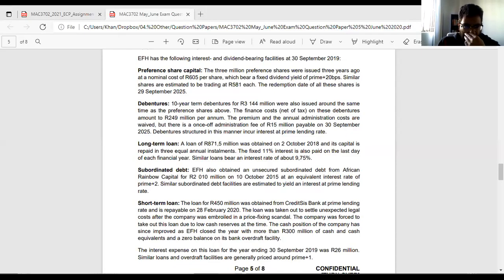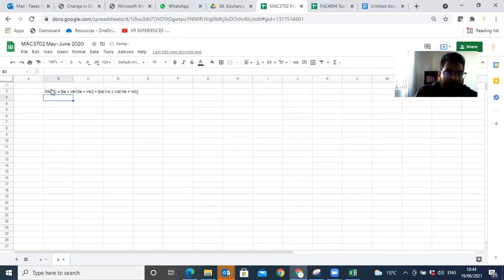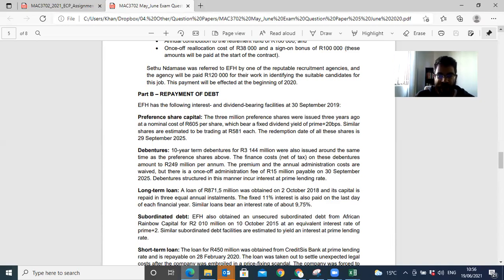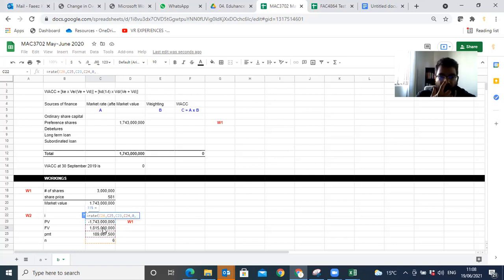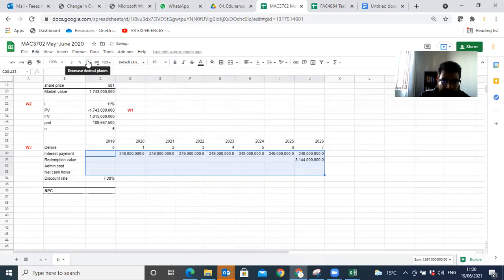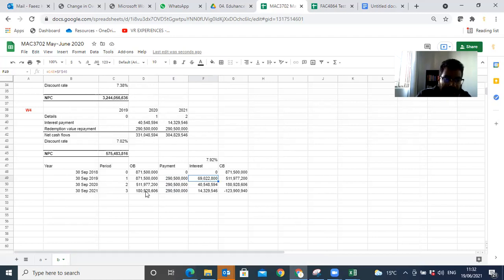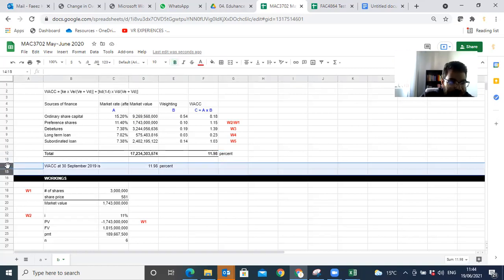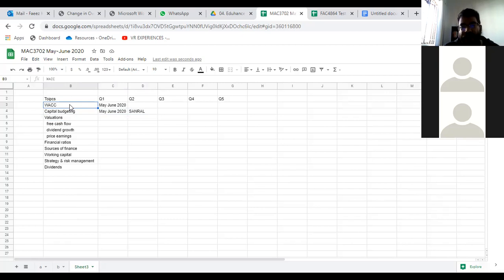MAC3702 Revision Class 2 of 3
MAC3702 May-Jun 2020